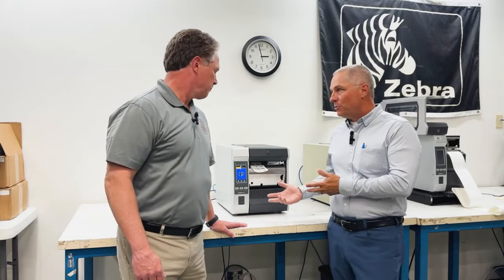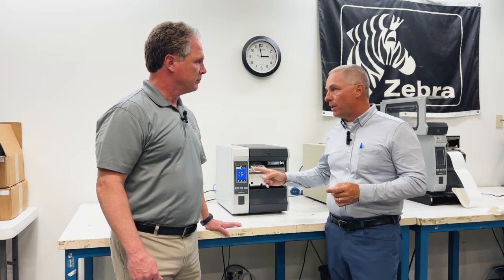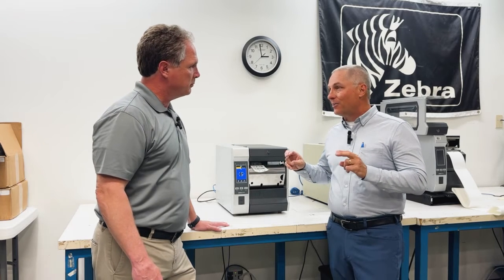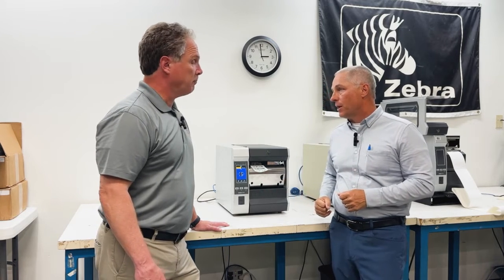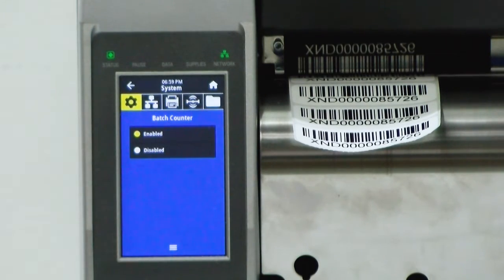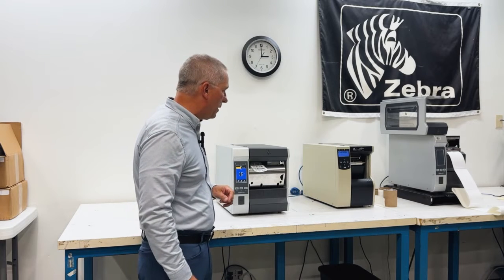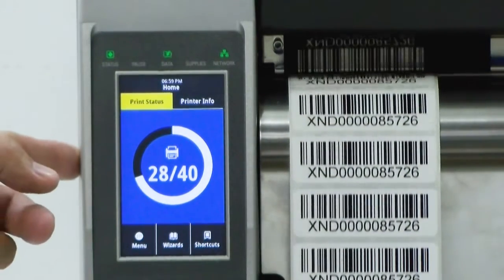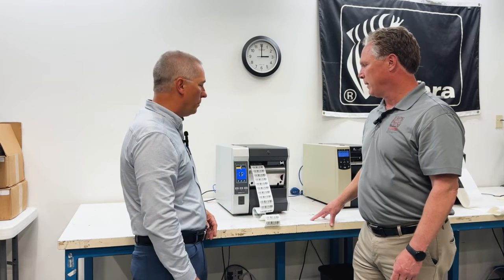🔢How to Enable Batch Label Counter on Zebra Printers | Tech Tips with Rich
Did you know that Zebra label printers can display the batch label count while printing? This handy feature lets you track where you are in a large print job—essential for high-volume label printing! In this EMP Tech Group Tech Tip, Rich Johnson walks you through how to enable the batch counter and why it's useful for managing large print runs.

🖨️ What You’ll Learn in This Video:
✅ What is the Zebra Batch Label Counter? – Track label progress in real-time
✅ How to Enable Batch Counter on Your Printer – Simple step-by-step guide
✅ Why This Feature Matters – Helps manage large print runs with thousands of labels
✅ Troubleshooting Tip – Why you must return to the home screen for the counter to display

💡 Why You Should Enable This Feature:
🔹 Quickly check where you are in a print job (e.g., 7 of 40, 500 of 5,000)
🔹 Essential for batch printing with rewinders
🔹 Saves time—no need to manually count labels
🔹 Available in recent Zebra firmware updates

If your batch counter option is missing, you may need to update your printer's firmware—reach out to EMP Tech Group for support!

📞 Need Help? Visit EMPTechGroup.com for expert Zebra printer troubleshooting & support!